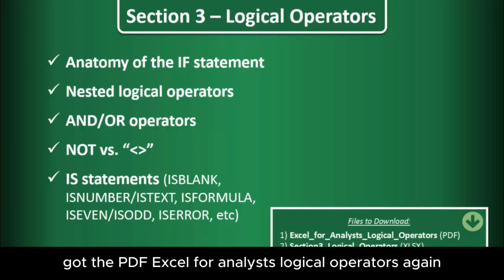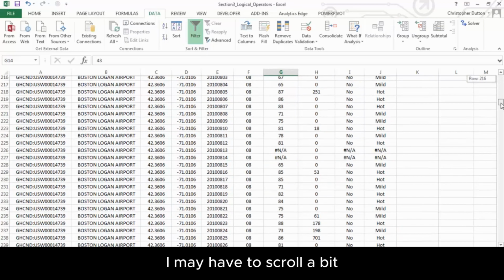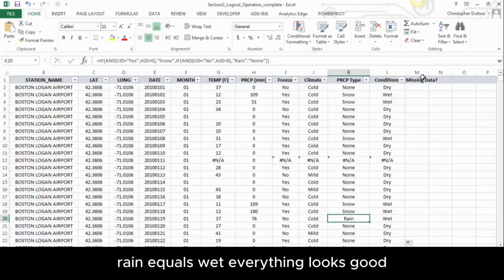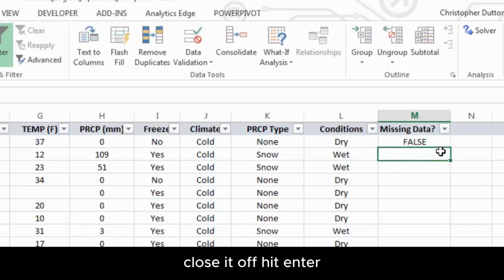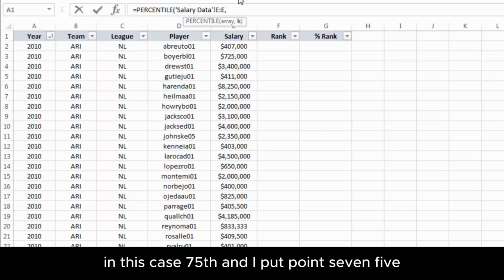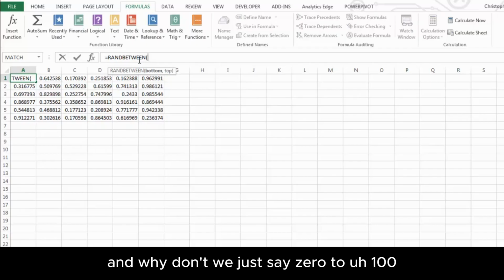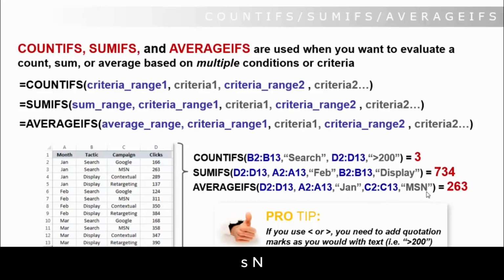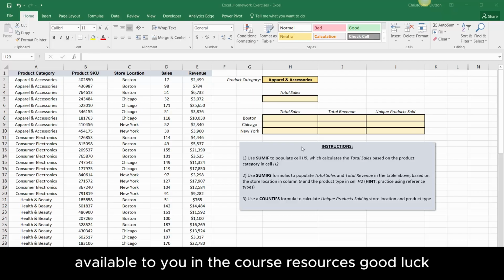Excel Logic & Stats Functions 🧠 | IF, AND, OR, AVERAGE, COUNT 💻 | Chapter 2 🚀exceltutorial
“Turn your Excel sheets into smart thinkers with IF & Logic! 🧠💻”
Unlock the logic power of Excel! 🧠 Learn IF, AND, OR, plus statistical formulas like AVERAGE, COUNT, MAX, MIN — all made fun & simple! 🎓💻

Welcome to Chapter Two of our Excel Beginners to Advance Series! 🌟
In this tutorial, we explore how Excel thinks and calculates using conditional statements and logical operators. You’ll learn to make your spreadsheets smart — making decisions automatically based on data! 🔍
We’ll also dive into statistical functions that help summarize and analyze information like a pro 📊.
Through colorful examples, mini-quizzes 🧩, and kid-friendly explanations 👧👦, you’ll easily master how formulas like =IF(), =AND(), =OR(), =AVERAGE(), and =COUNT() work in real life.
Perfect for students, professionals, and anyone who wants to build data confidence 🚀

📖 Scripture References:

“The heart of the discerning acquires knowledge.” — Proverbs 18:15

“A wise person is hungry for knowledge.” — Proverbs 15:14

🔑 Key Takeaways:

Master logical formulas (IF, AND, OR) 🧠

Learn to analyze data statistically 📊

Practice interactive Excel quizzes 🧩

Build smarter spreadsheets easily 💡

📣 CTA:
🎬 Watch full playlist: Excel Beginners to Advance Series